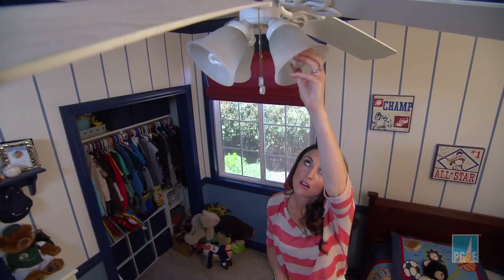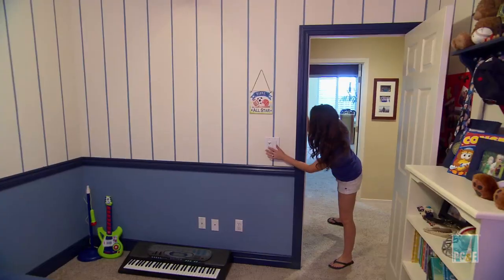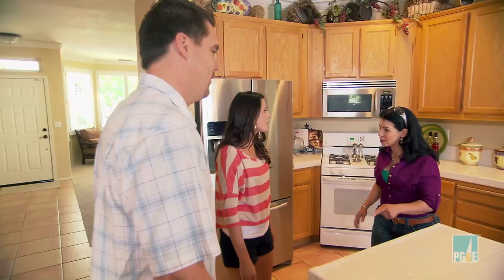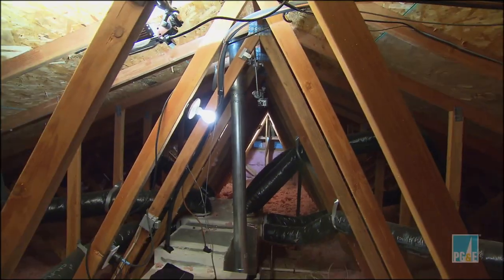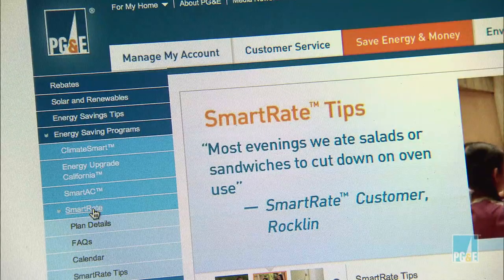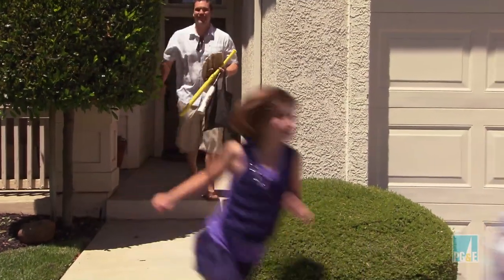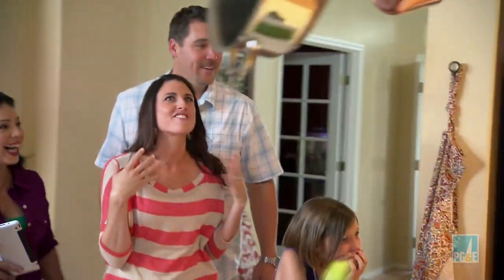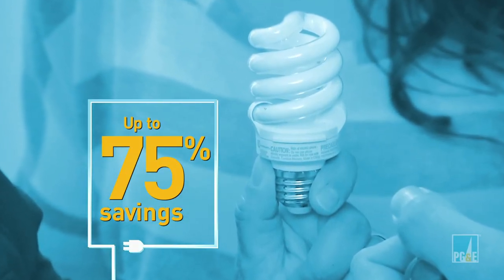Energy House Calls: Sosine Family - Brentwood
The Sosines love their neighborhood, but not their energy bill. According to Steve, friends with similar houses seem to use less energy. So David leads a surprise project in the steaming-hot attic. And Carmen explains how taking the children to the park on hot afternoons can help lower the Sosines' summer electric bills. Which update brought Gretta to tears? Watch and find out.